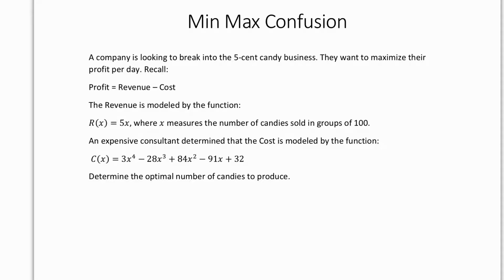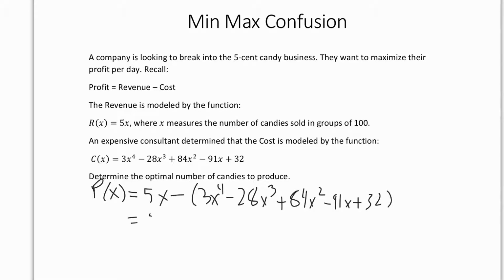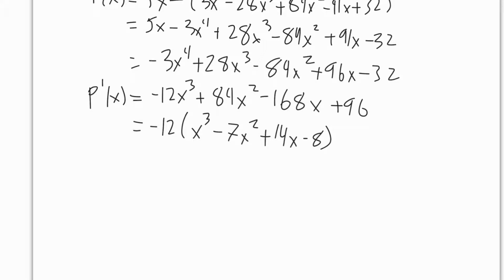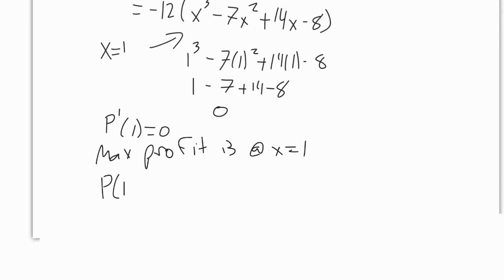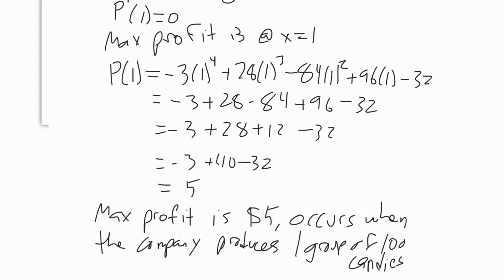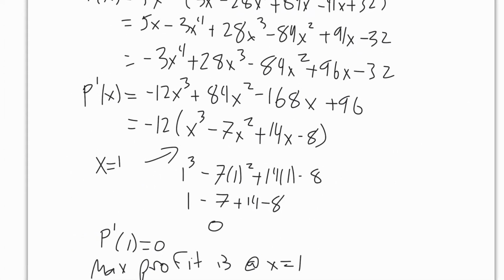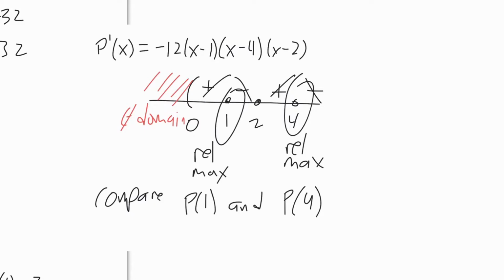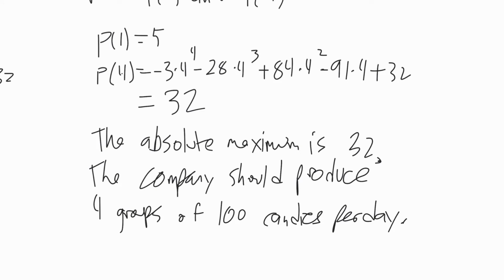Min Max confusion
Min max confusion and why you always need a sign diagram